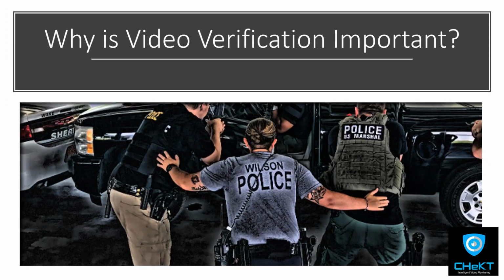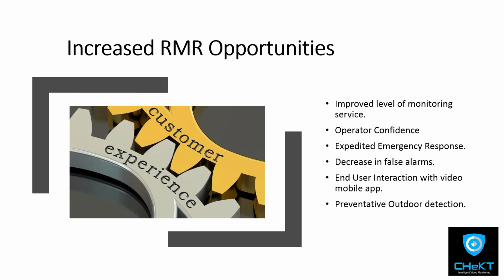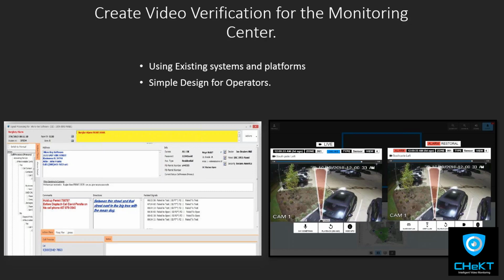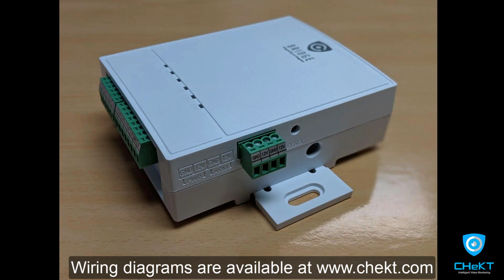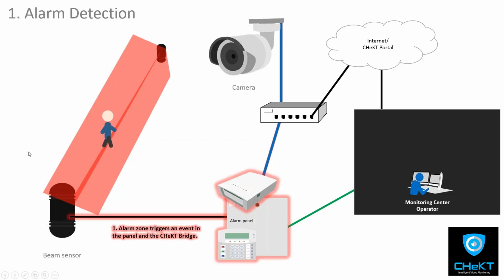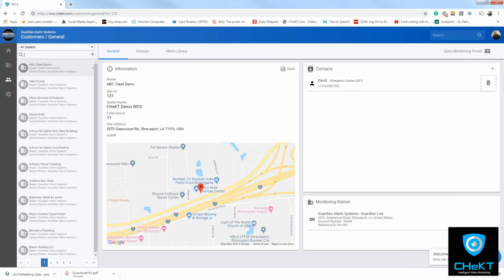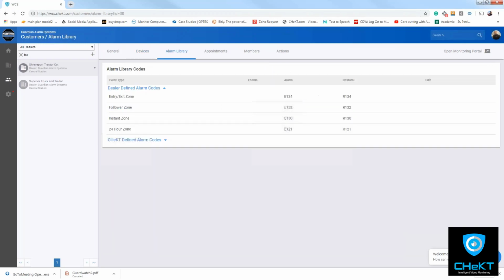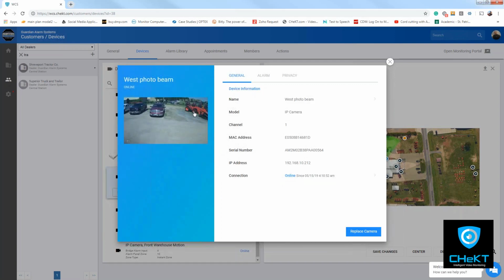CHeKT Visual Verification Overview - Dealer Webinar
This video will give security integrators and dealers an understanding of how CHeKT can allow them to use an existing alarm panel and create a video verification solution for their clients.